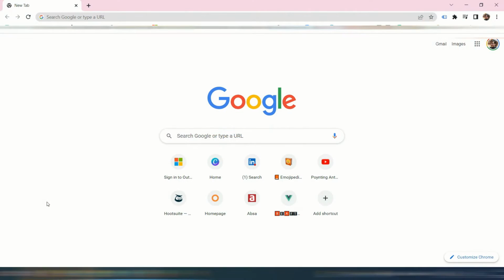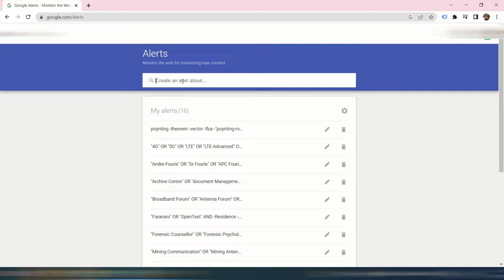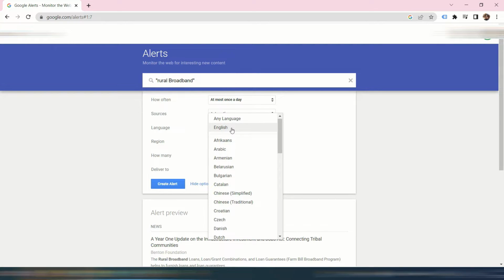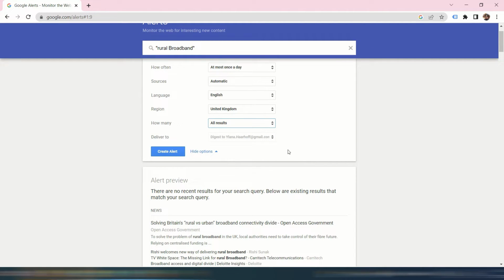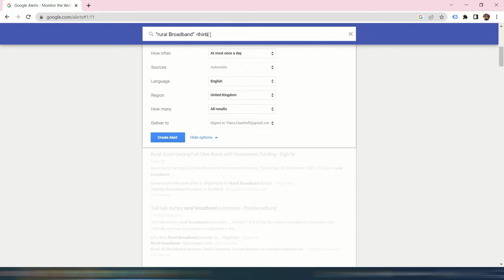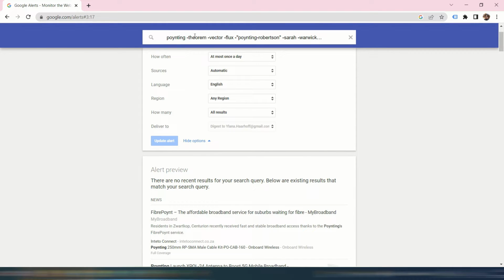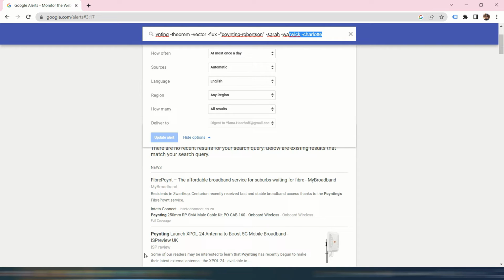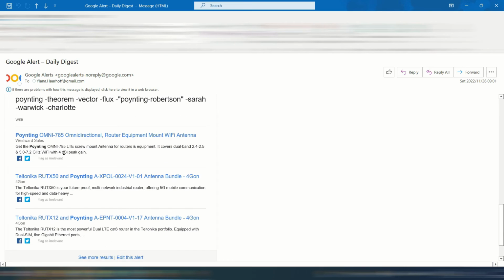How to use Google Alerts - 2024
In this video I show you how to use Google Alerts to curate relevant content that you can share on LinkedIn and other Social Media Platforms.